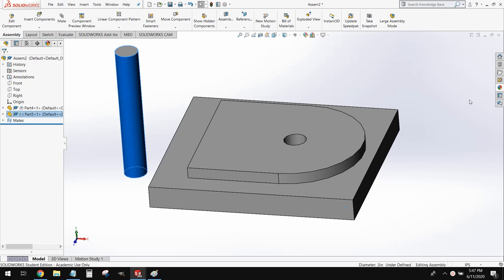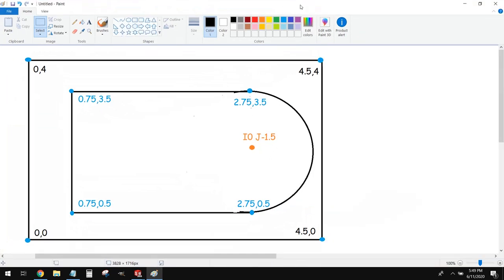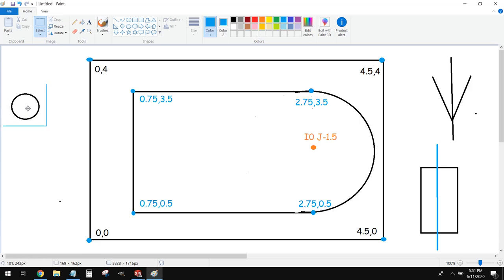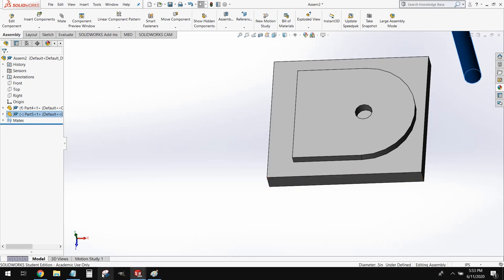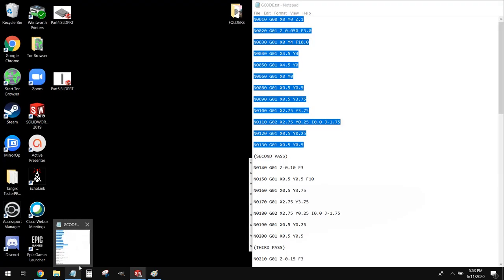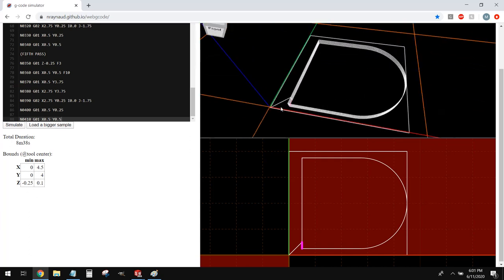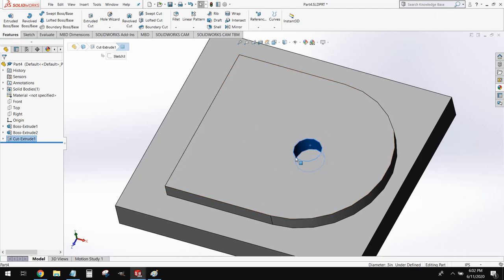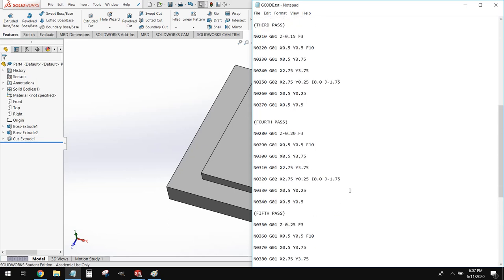LECTURE: MORE GCODE